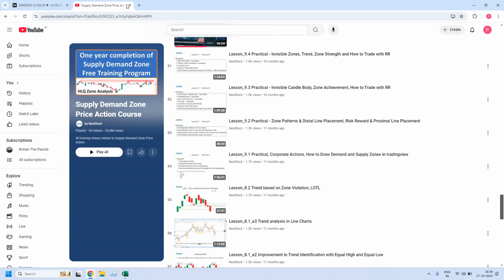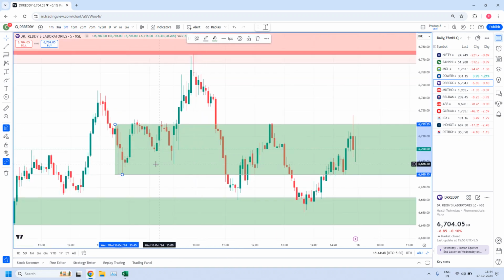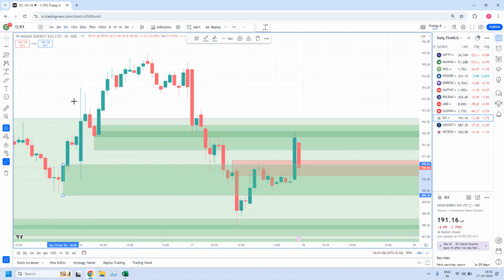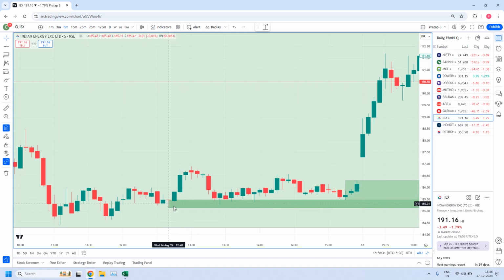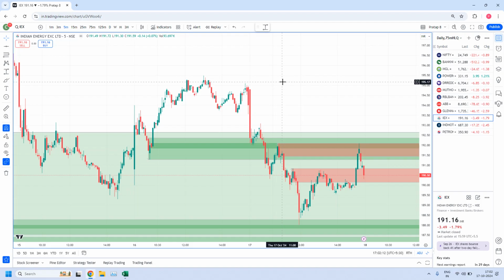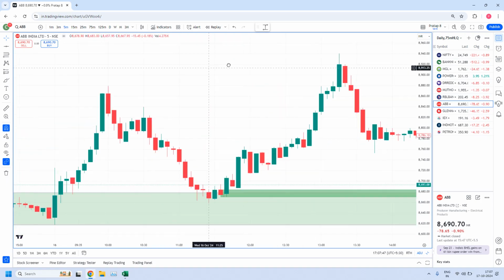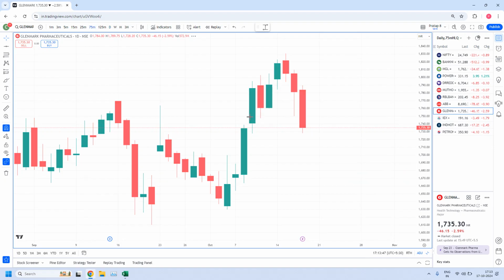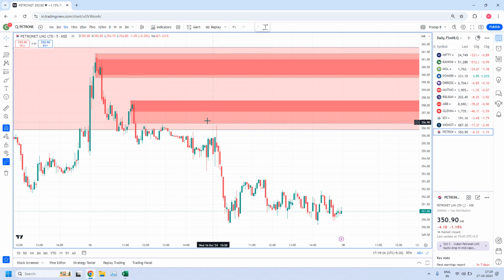High Liquidity (HLQ) Demand & Supply Zone Analysis (17-Oct-2024)